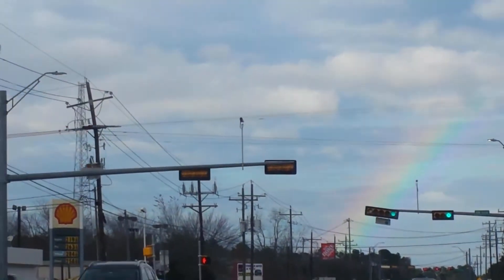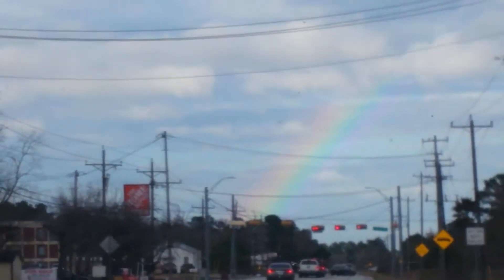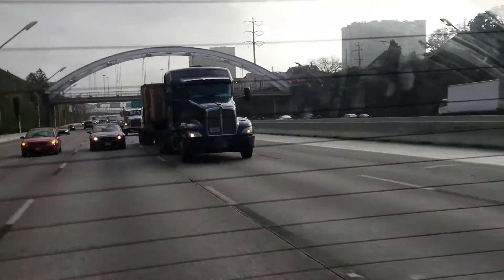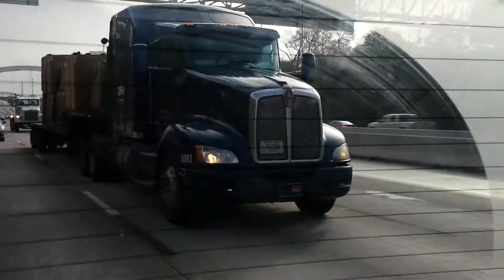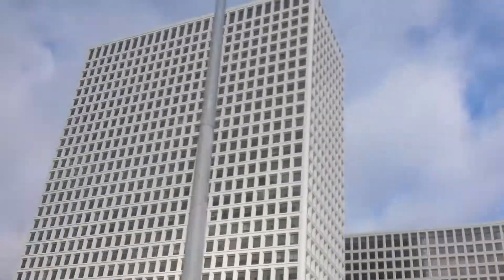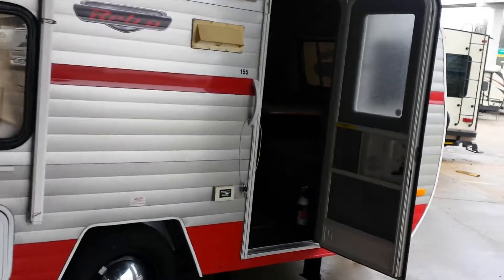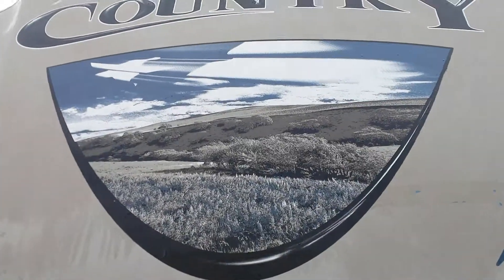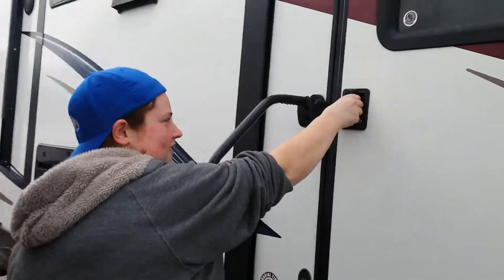ALMOST TO THE RV HOME